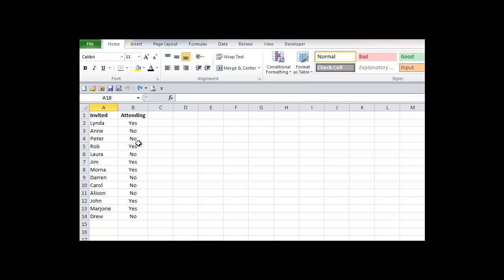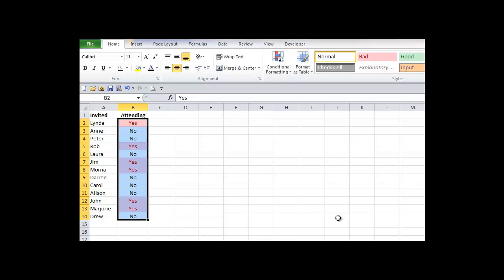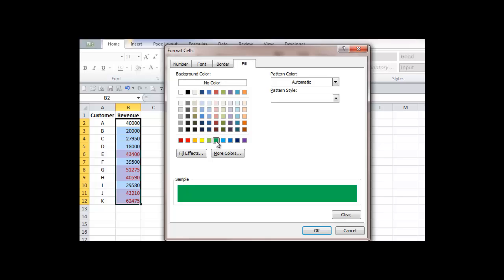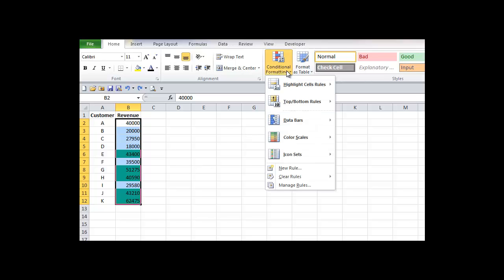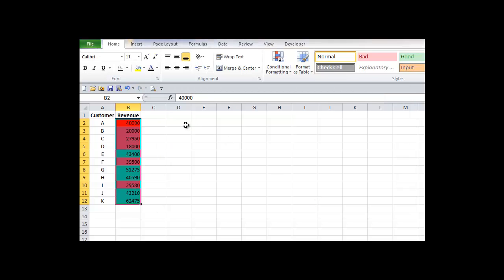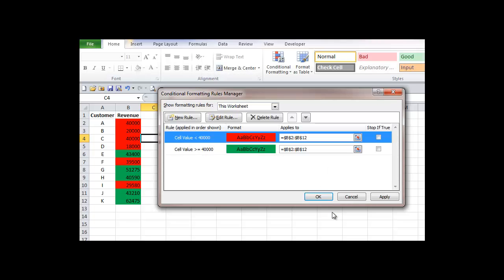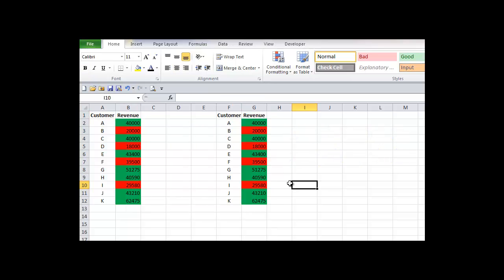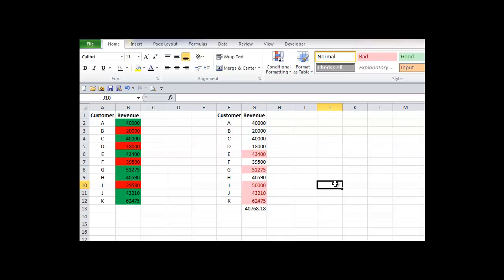reallycool Excel training #05: Conditional Formatting part one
Using Conditional Formatting to analyse data visually